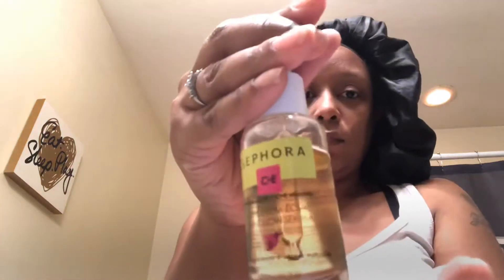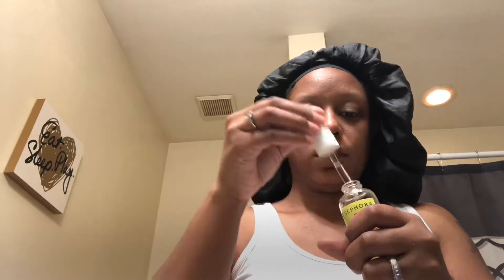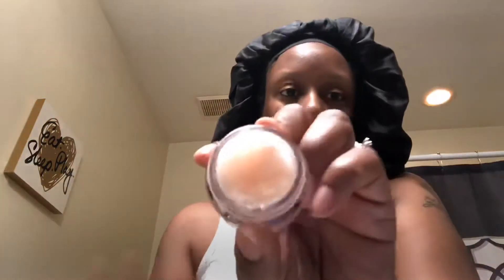My morning skincare routine ft First Aid Beauty Ultra Repair Oat & Cannabis Sativa Seed Oil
Products used : Pacifica Kale Detox Facial Cleanser
                              Thayers Witch Hazel Rose Toner
                               Sephora Vitamin C&E Glow Serum
                                First  Aid Beauty Ultra Repair Oat &
                                  Cannabis Sativa Seed Oil
                                  Clinique Moisture surge 72hr